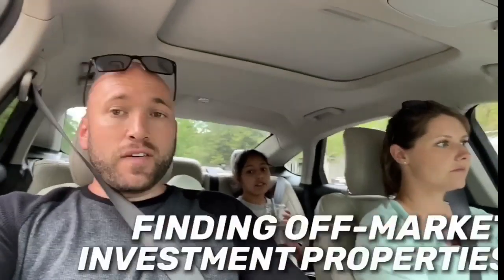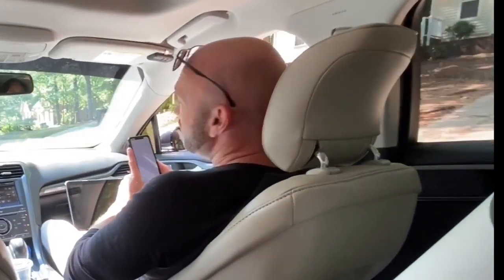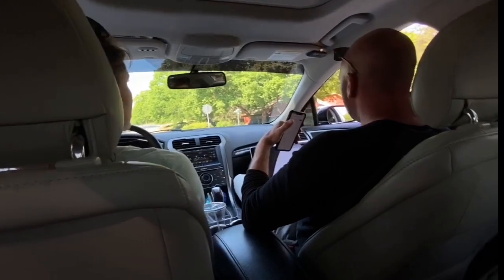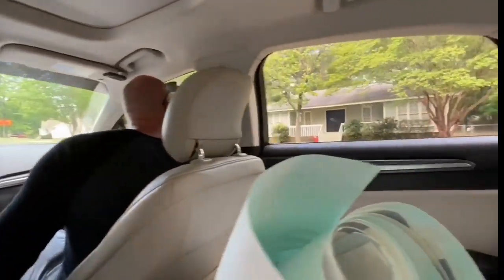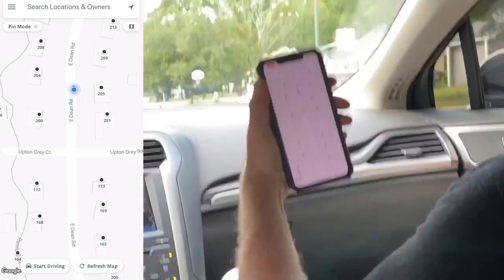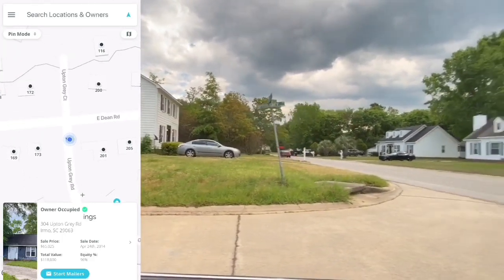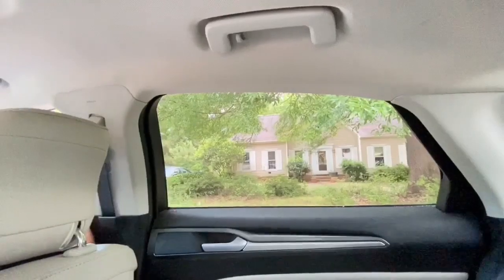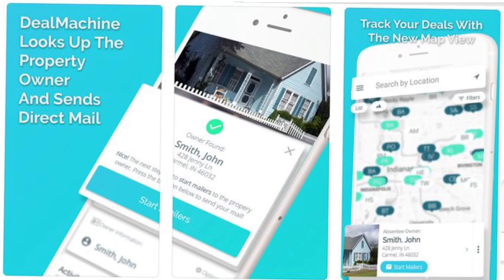Driving For Dollars | How To Find Investment Real Estate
Learn how to find Wholesale Real Estate. What are the best tools to find investment properties? The Deal Machine App is barred none the best Driving for Dollars Tool in the game today!

What is Driving For Dollars? Learn the best ways to Drive For Dollars and find discounted Investment Properties. Deal Machine has created one of the most powerful real estate investment tools in the market today. Find the best way to get started Wholesaling Real Estate. With real-time driving applications, it tracks your driving routes and builds your database with distressed investment properties.

David Lecko who is the founder of Deal Machine created this app with a vision to help real estate investors close more deals. This tool has become one of the best Wholesale Real Estate Tools in the market today!

Learn how to build a Driving For Dollars Team. How to get deal finders to join your team. What is bird-dogging? How do I find Investment properties in my local market? What is Wholesale Real Estate? Is Wholesaling Legal? Find out how you can get started flipping houses today!

Driving for Dollars using Deal Machine. Find Investment properties at discounted prices. Find the best off-market investment properties. How to get started flipping houses. What are the best tools to start wholesaling real estate?